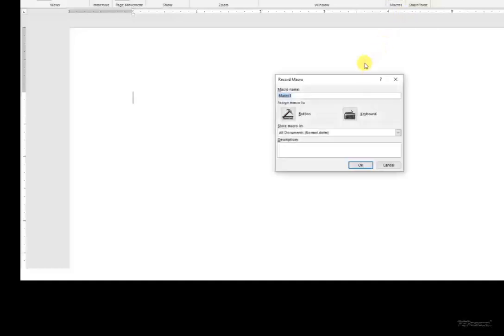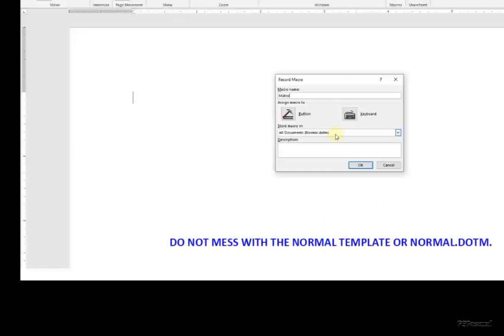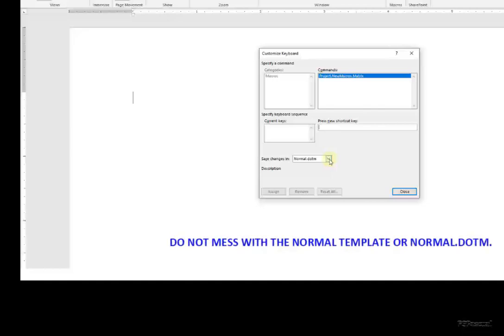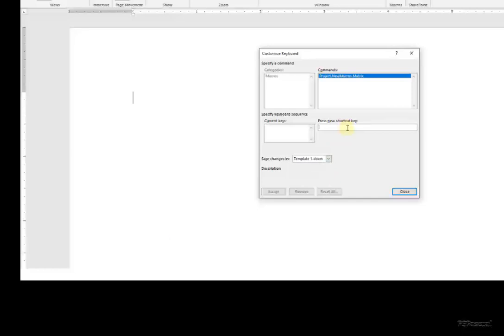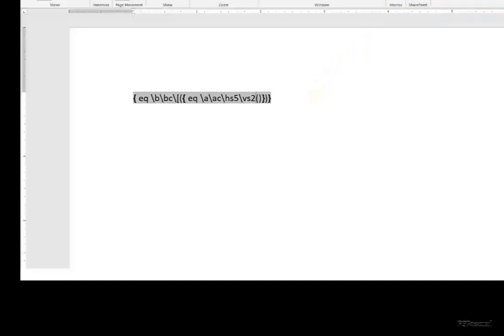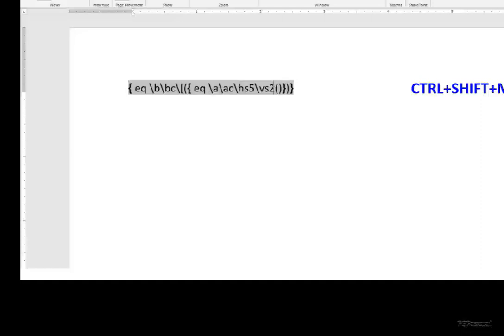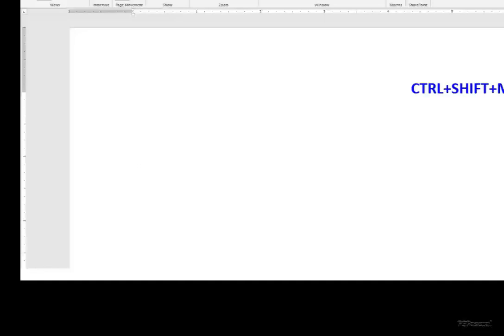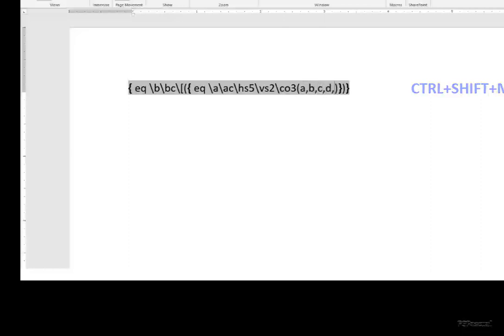Math and MS Word - Macro 3 (Matrices and Arrays)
Creating Shortcut Keys for Math Expressions with MS Word